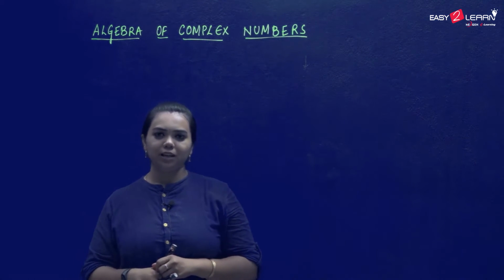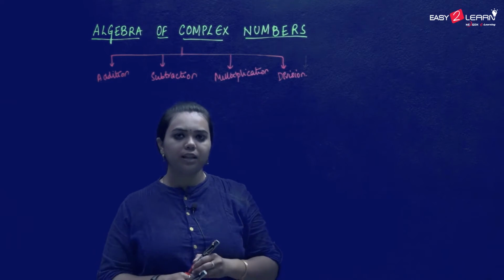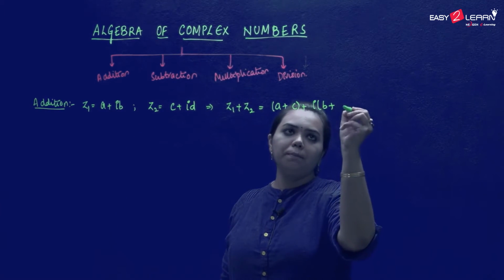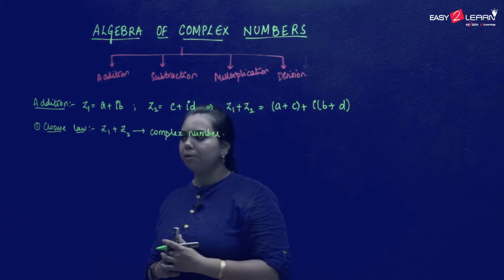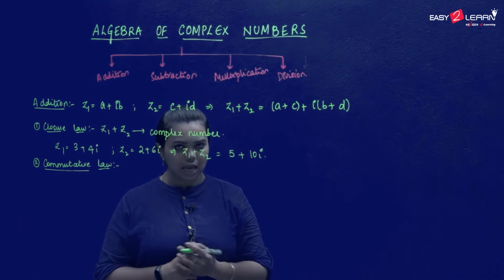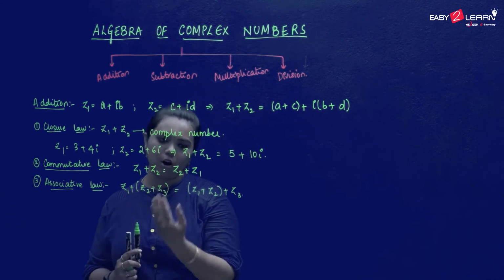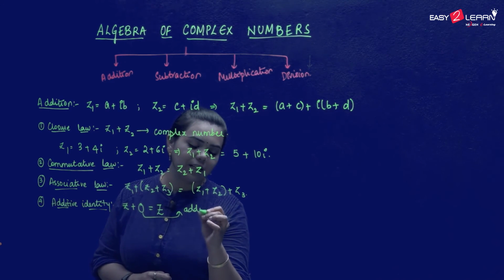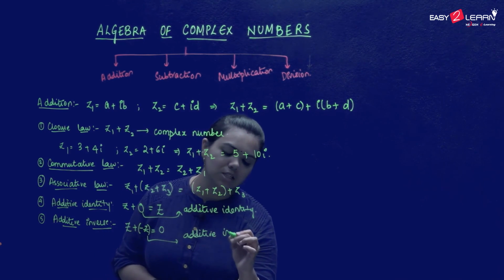Algebra Of Complex Numbers Addition